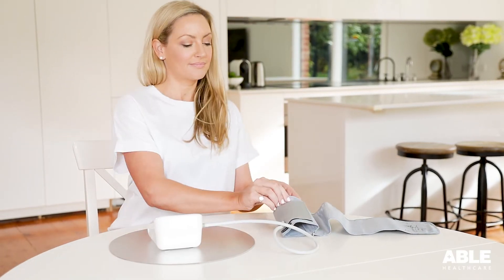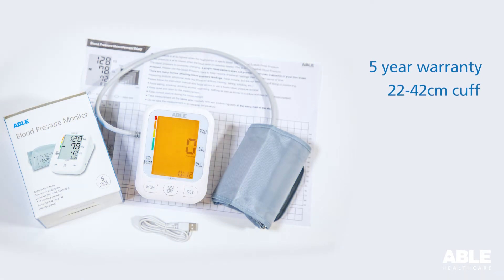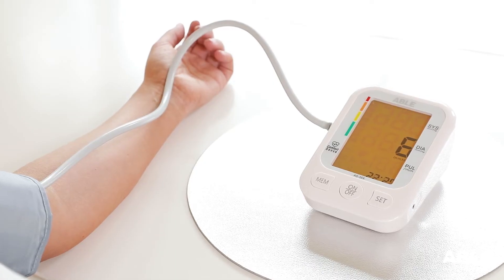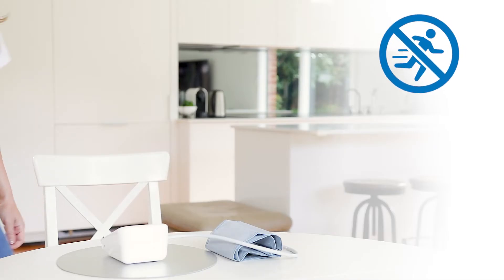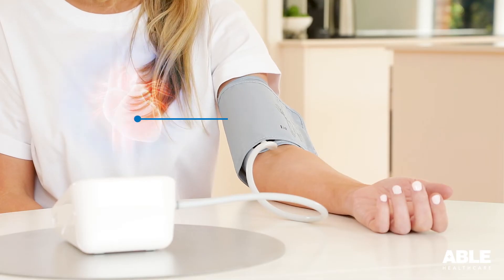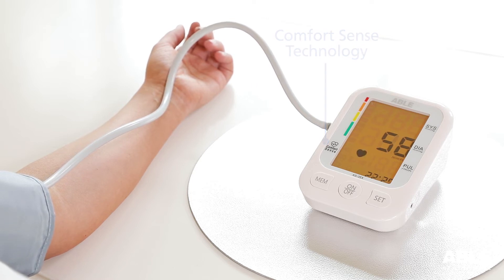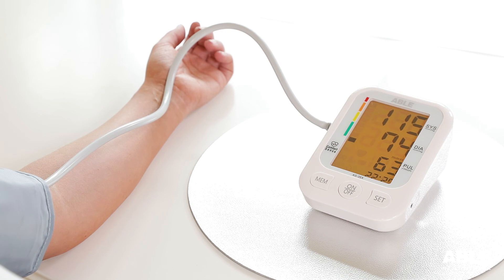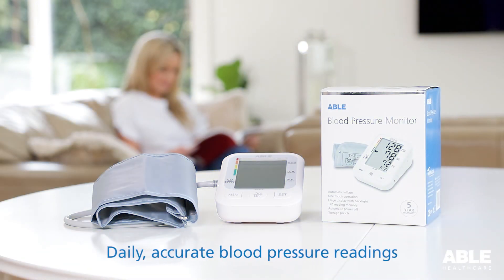ABLE Blood Pressure Monitor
ABLE Blood Pressure Monitor training video, including product features, how to use the blood pressure monitor, placing the cuff correctly, understanding the readings, irregular heartbeat detection, and 'comfort sense' technology.